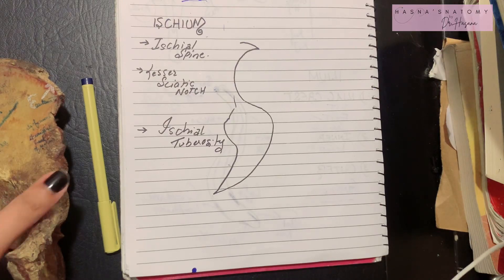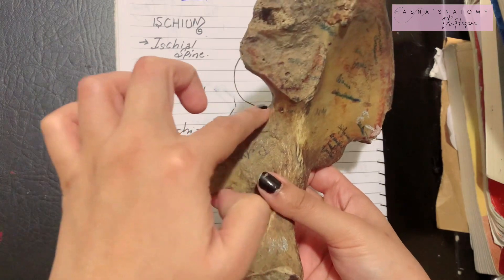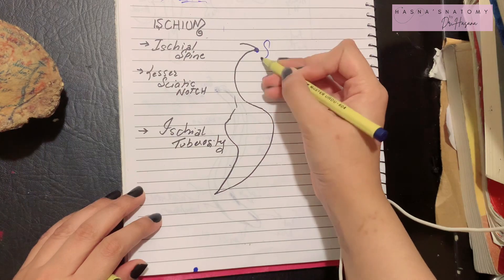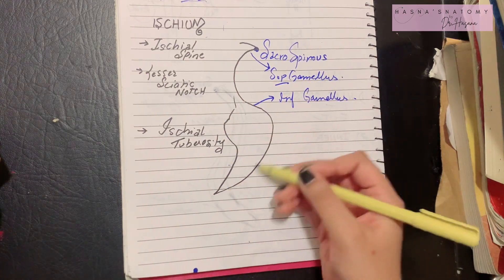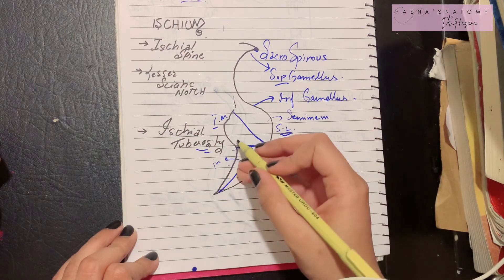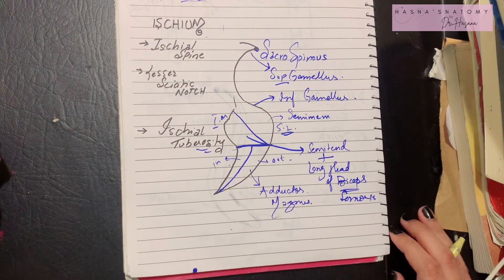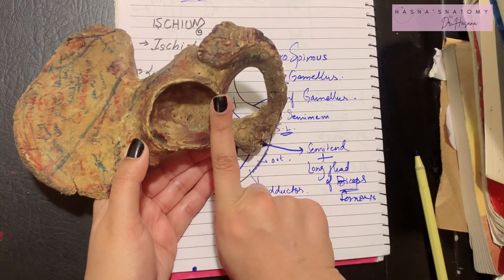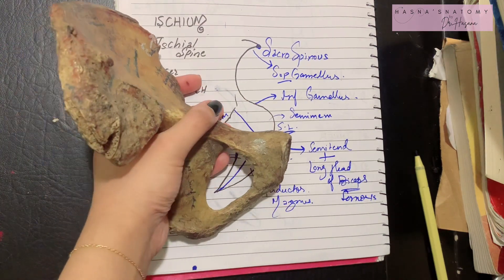Ischium Bone | Bony Features & Attachments | Hip Bone MADE EASY